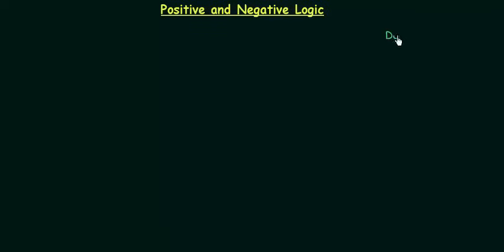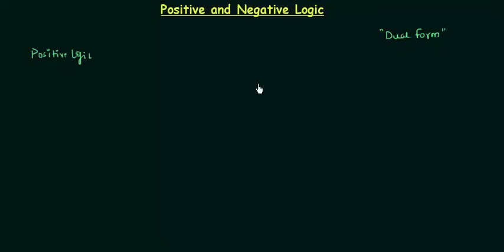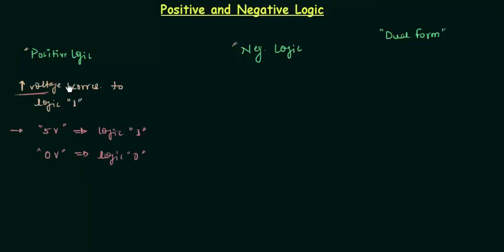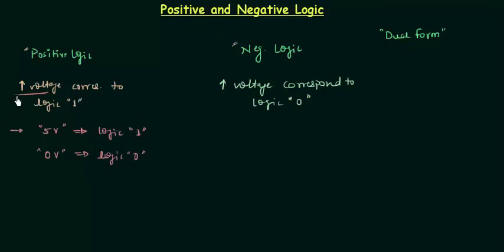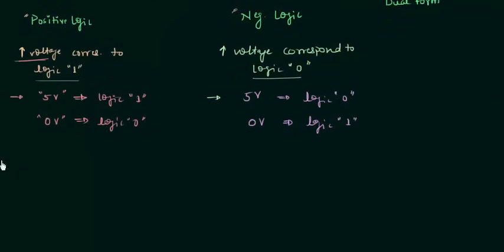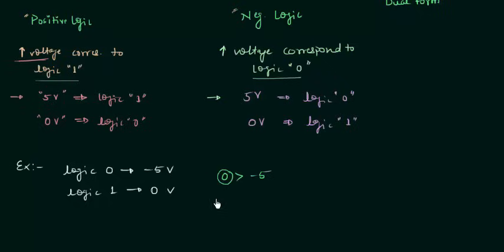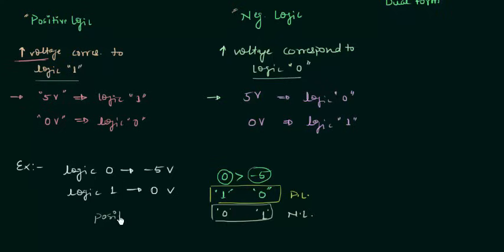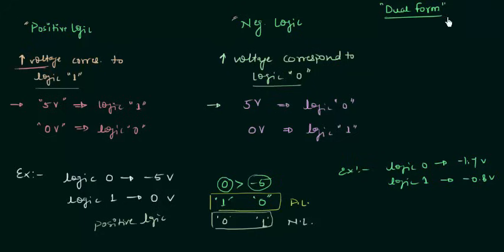Positive and Negative Logic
Digital Electronics: Positive and Negative Logic
Topics discussed:
1) Positive logic.
2) Negative logic.
3) Examples of positive logic.
4) Examples of negative logic.